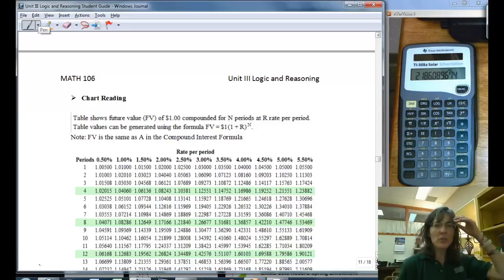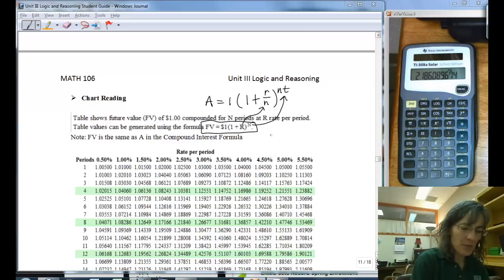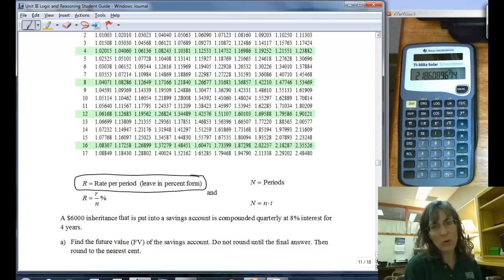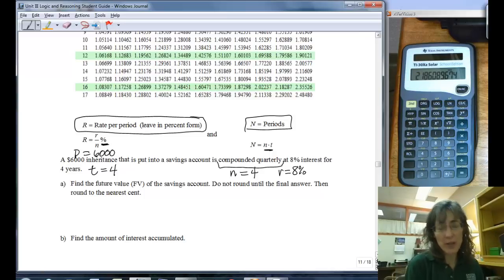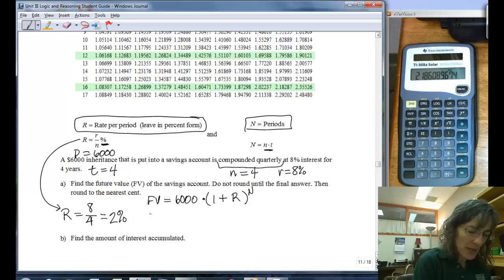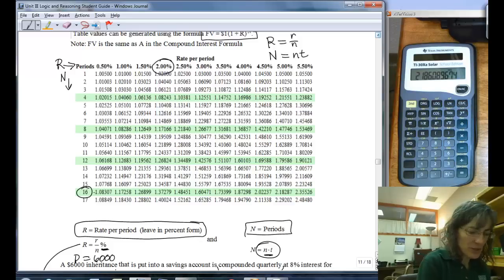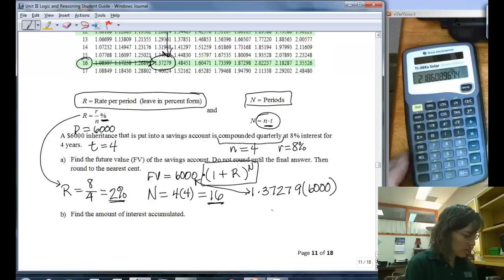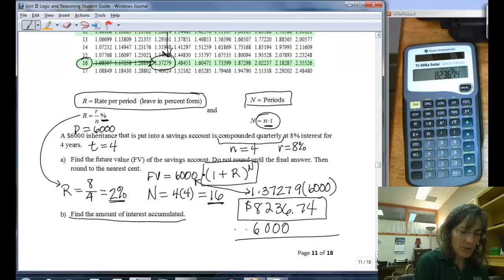Compound Interest using a Table of values